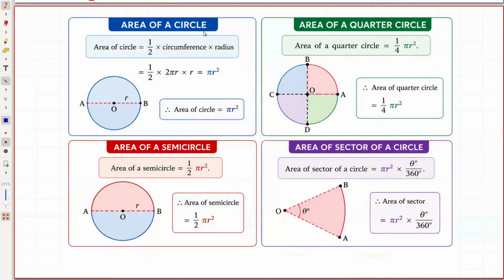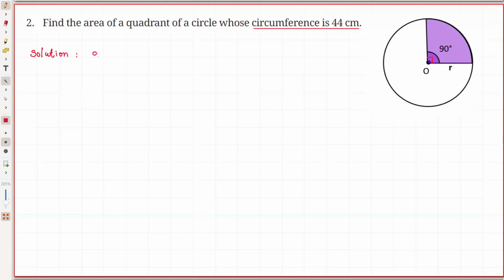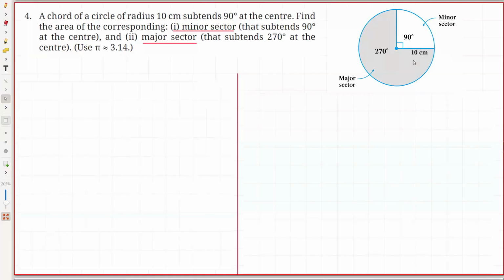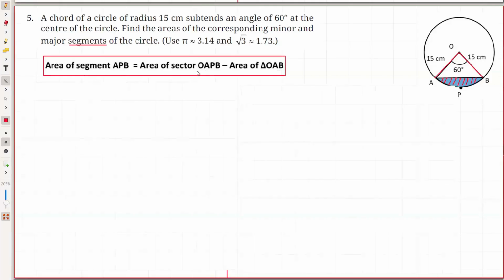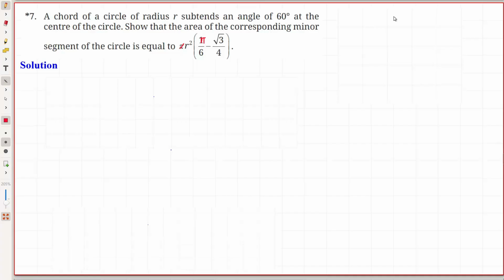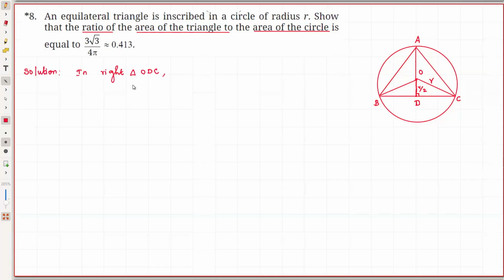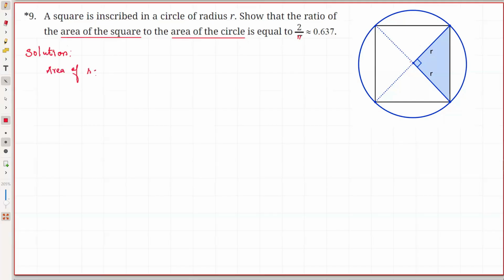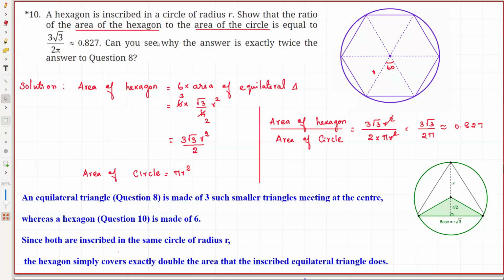Measuring Space – Perimeter and Area | Class 9 Maths | Chapter 6 | Exercise 6.3 | Complete Solutions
In this video, we cover Class 9 Maths Chapter 6 – Measuring Space: Perimeter and Area, Exercise 6.3, with complete and easy-to-understand solutions.

Each question is explained step by step, making it easy for students to understand the concepts, apply the correct formulas, and prepare effectively for CBSE examinations.

📚 In this video:

✅ Step-by-step explanation of every question
✅ Perimeter and Area concepts
✅ Important formulas and methods
✅ Easy techniques for solving problems
✅ CBSE exam-focused approach

🎯 Perfect for:
• School homework
• Class tests and examinations
• Quick revision

📌 Chapter: 6 – Measuring Space: Perimeter and Area
📖 Exercise: 6.3
🏫 Class: 9 Maths
🎯 Board: CBSE 2026–27